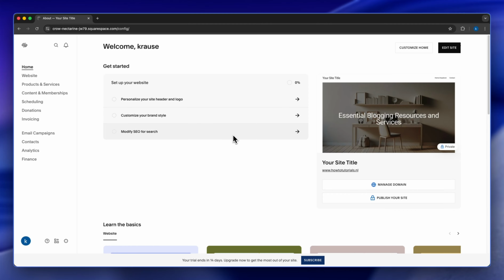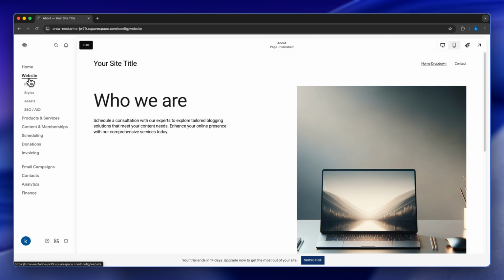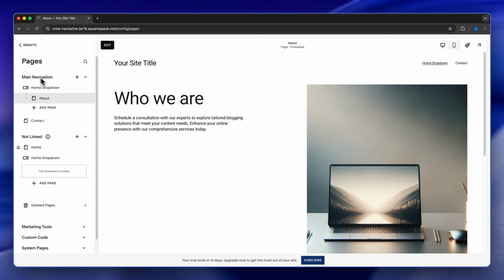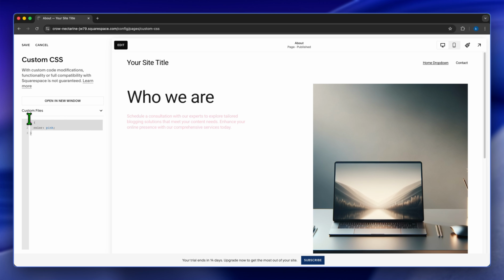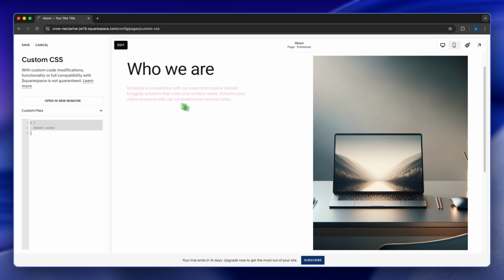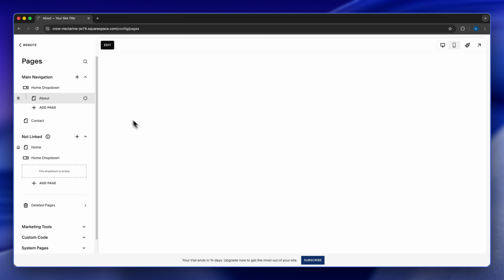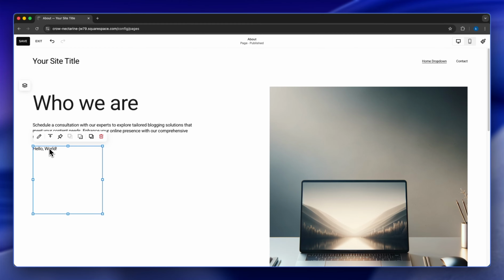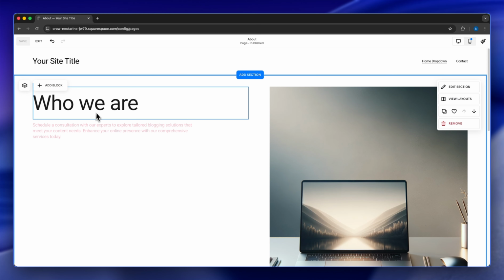How To Add Custom CSS in Squarespace (2026 Updated Tutorial)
Learn how to add custom CSS in Squarespace with our updated 2026 tutorial and enhance your website design effortlessly.